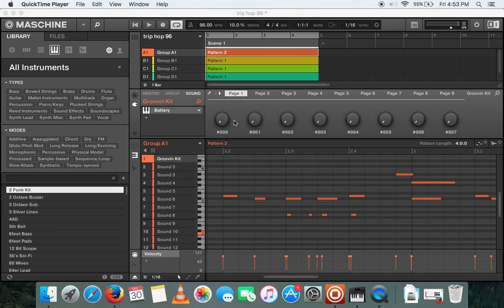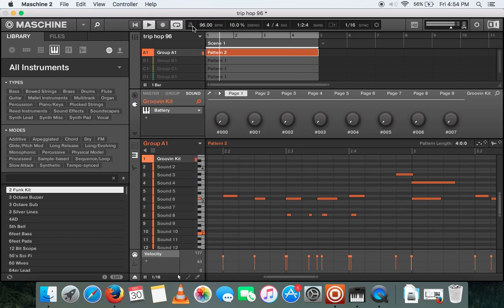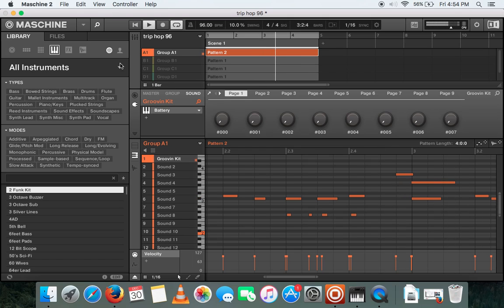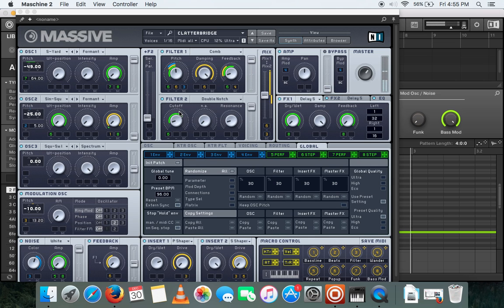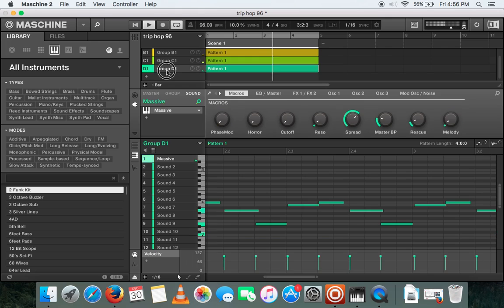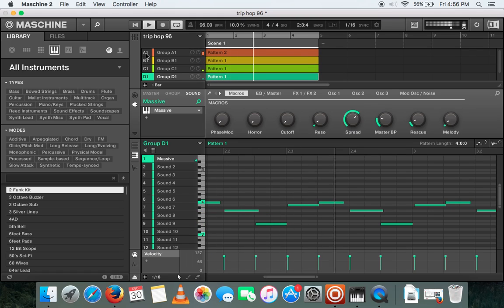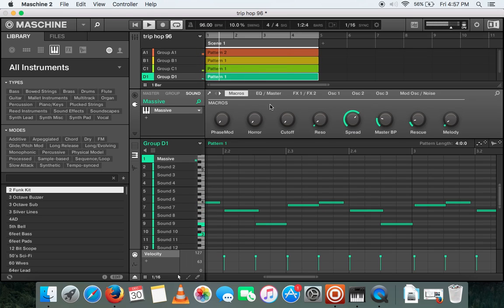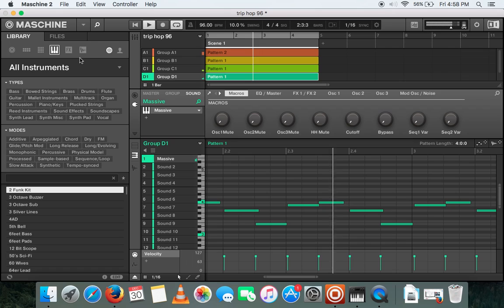Em on the Beat Trip Hop 96 NI maschine making beats for fun vids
Moving away from Reason and using NI MK2. Very powerful tool to use for beat making. Im still learning the software but for now just having fun making beats. Its a trip hop bassy 96 bpm loop.Anyone want to collaborate let me know.